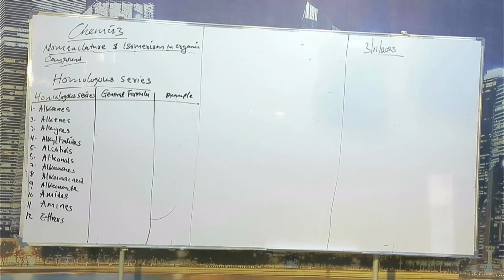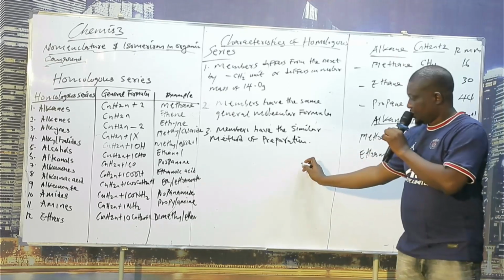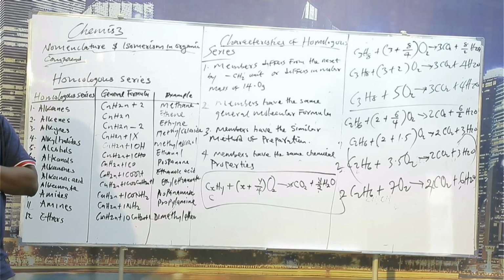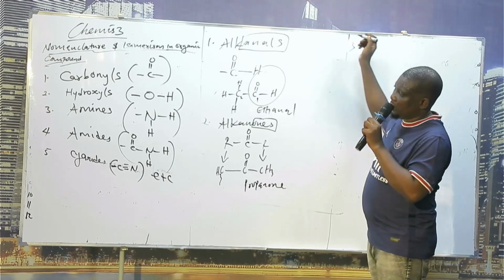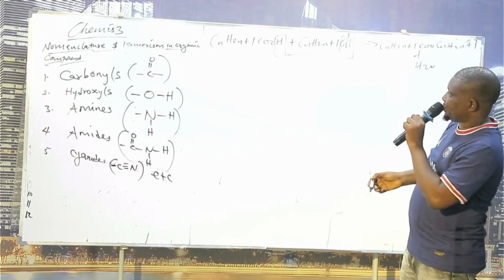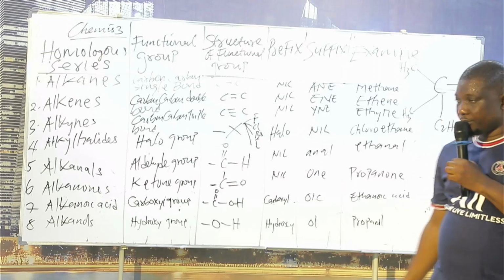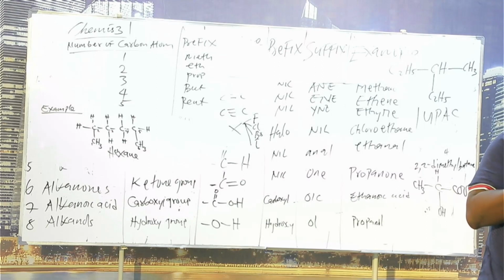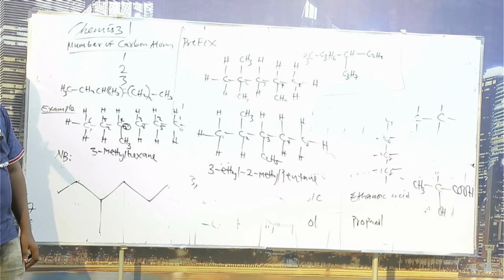Nomenclature in organic chemistry -Sir P||MYDREAMSACADEMY